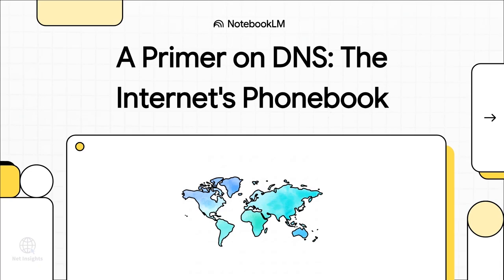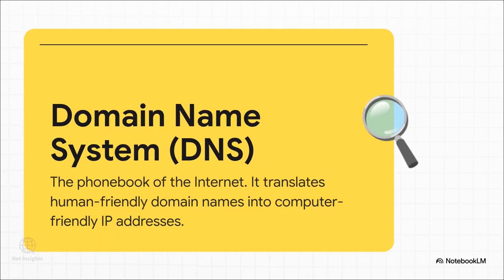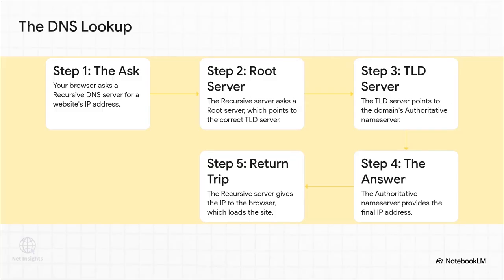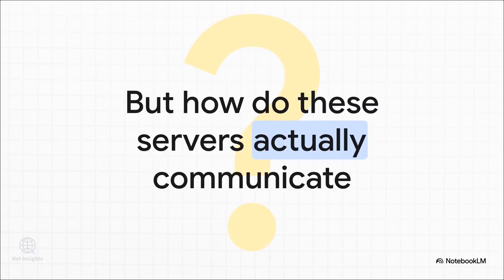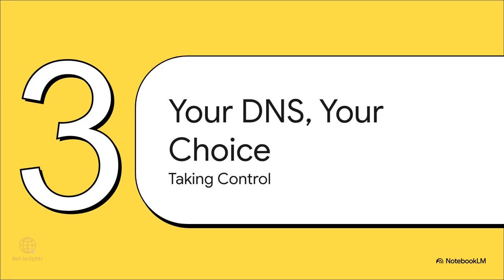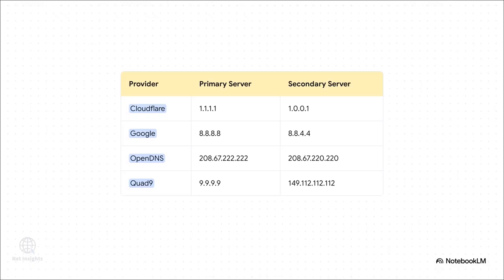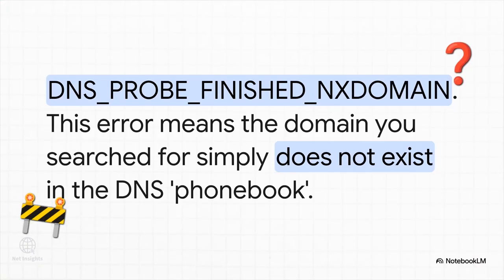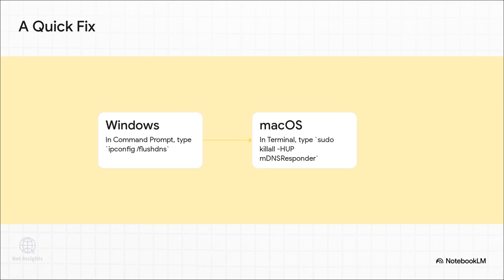How DNS Work | A Primer on DNS The Internet s Phonebook | DNS Explained | DNS Server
Unlock the power of DNS | This video clarifies the crucial roles of Authoritative vs. Recursive DNS servers, explaining how they impact your network's performance, security, and overall internet experience.